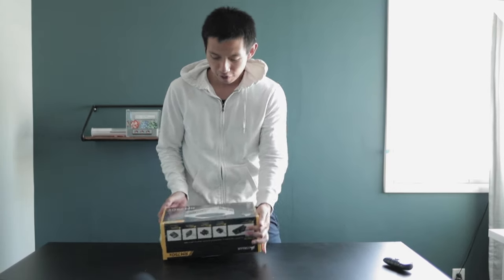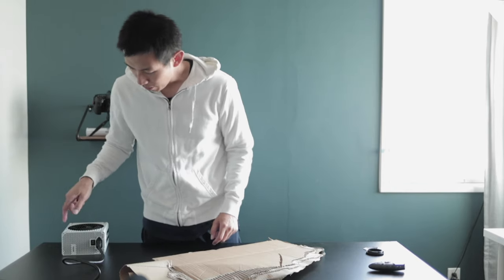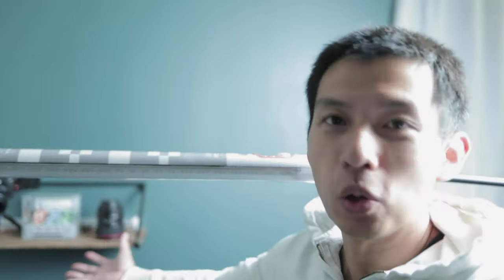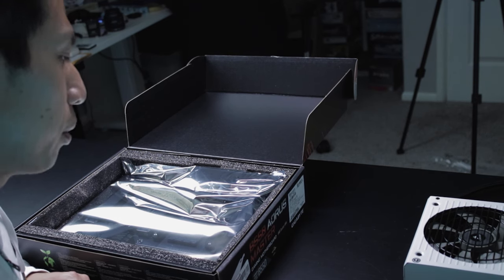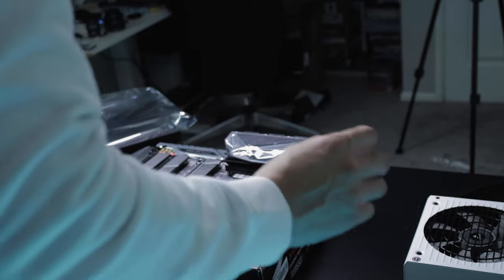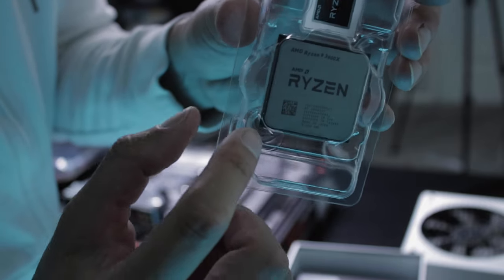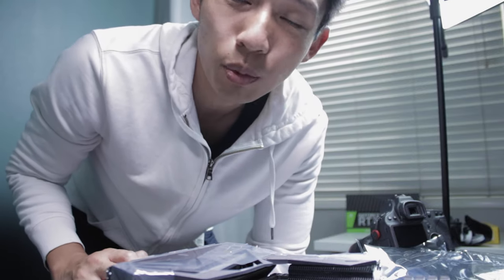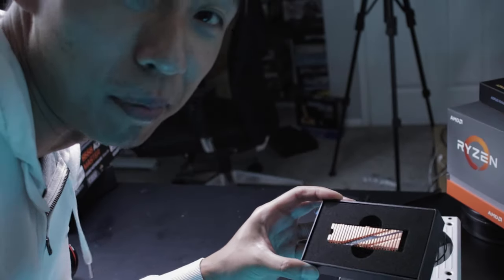Vlog #2! Let's Build a PC Together! An Intermission ~ + Filming BTS Leading to the Next Showcase!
In this intermission, I start building a PC to regain the power once lost. Aka my computer overheated so I need to finally upgrade haha! Feel free to join me on this casual hangout~

FREE MOTION GRAPHICS FOR YOUR VIDEOS!